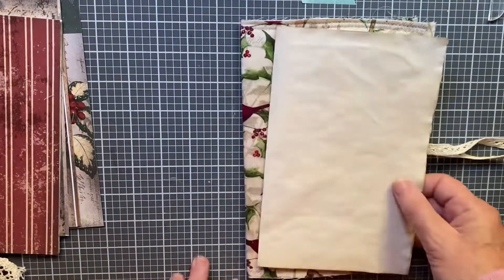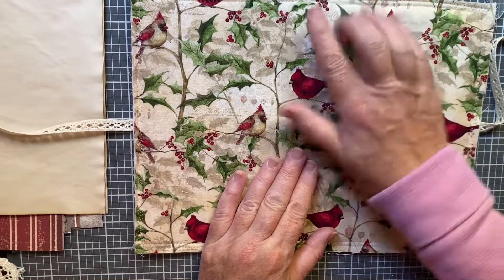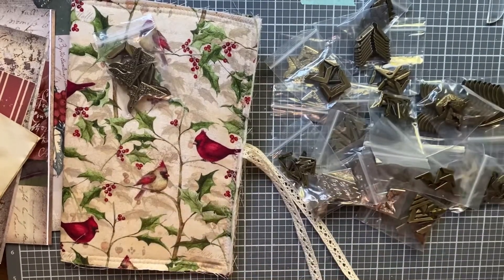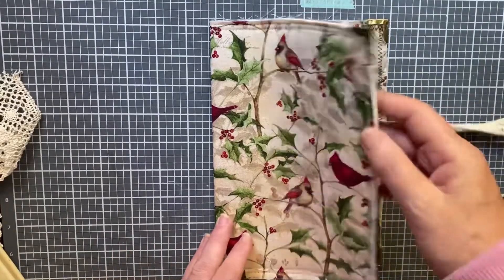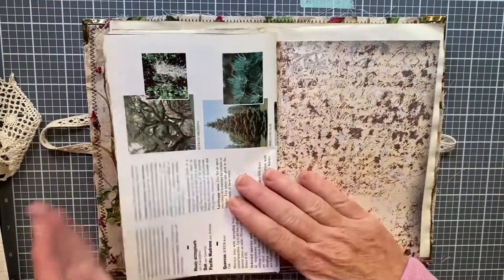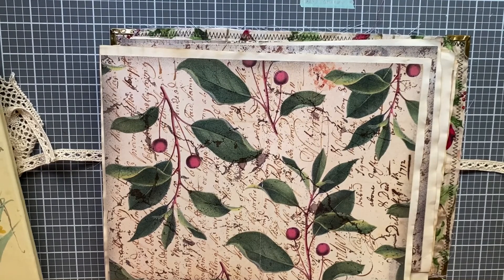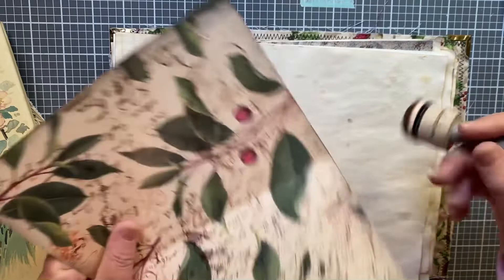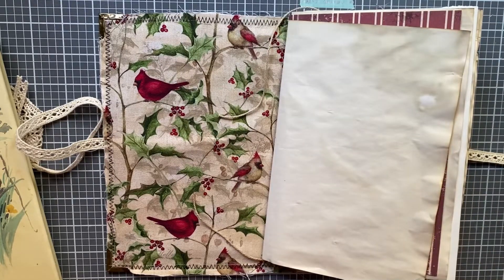Christmas Junk Journal - The Cover and Signature (Part 1)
I'm starting my Christmas junk journal  (discussing the cover and signature construction).  I can't wait to journal with you as I create this easy and festive journal.

Corner Protectors: